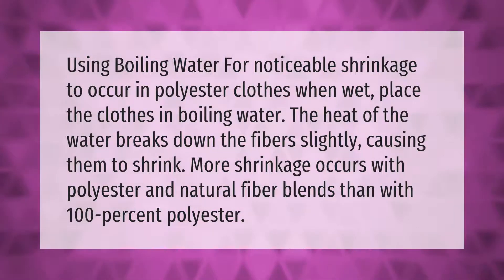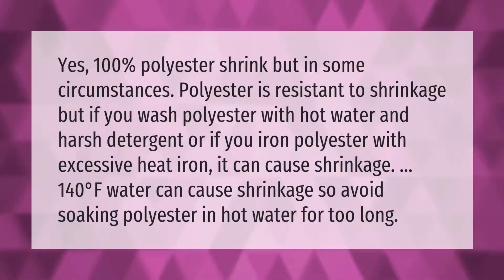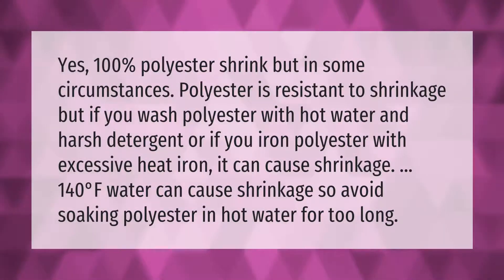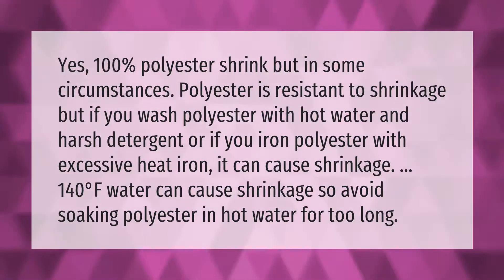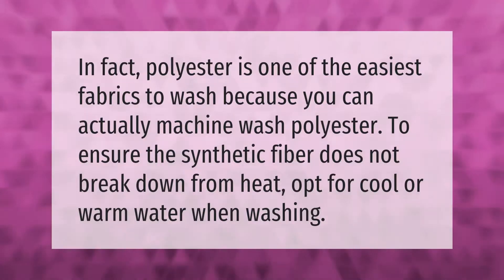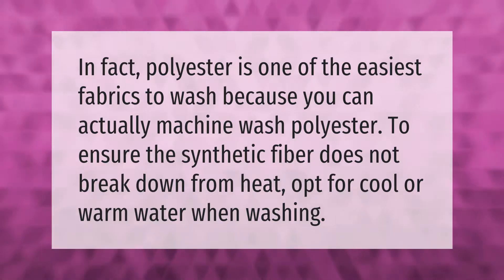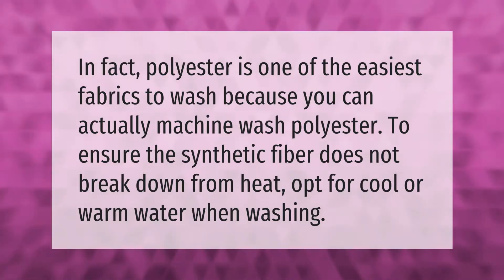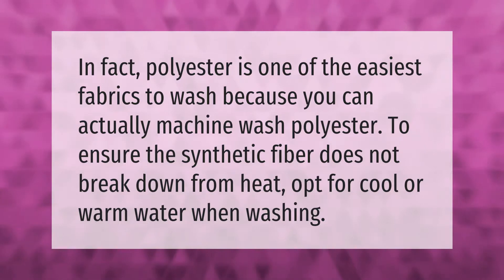Can you boil polyester to shrink?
00:00 - Can you boil polyester to shrink?
00:39 - What happens if you boil polyester?
01:03 - Does polyester shrink if washed in hot water?
01:38 - Can I wash polyester in hot water?

Laura S. Harris (2021, September 25.) Can you boil polyester to shrink?
    AskAbout.video/articles/Can-you-boil-polyester-to-shrink-264076